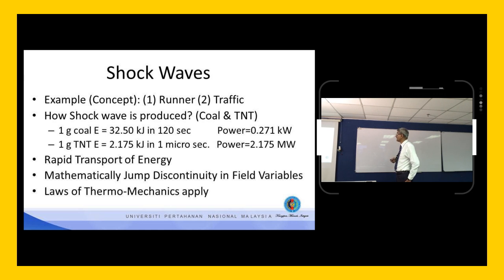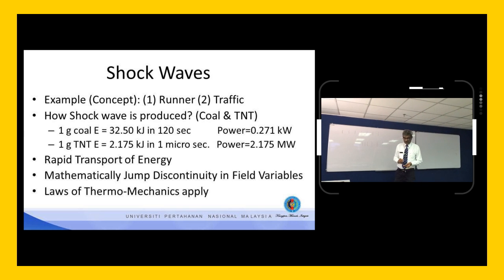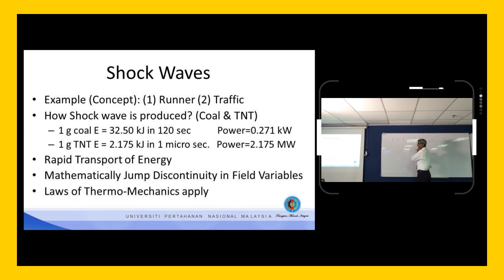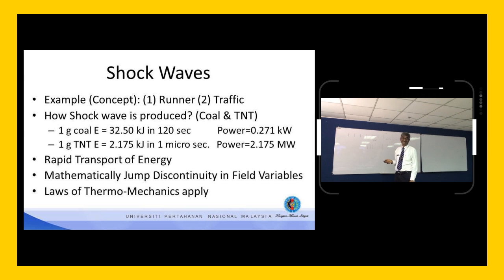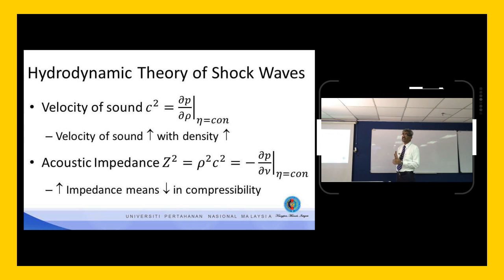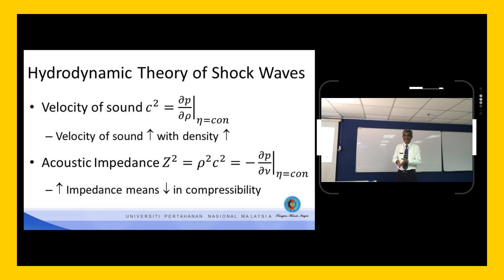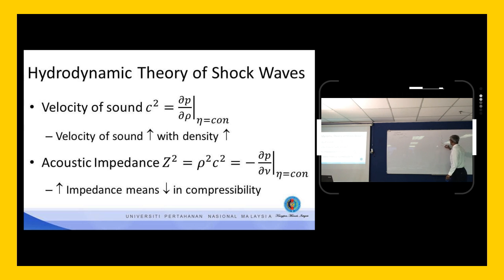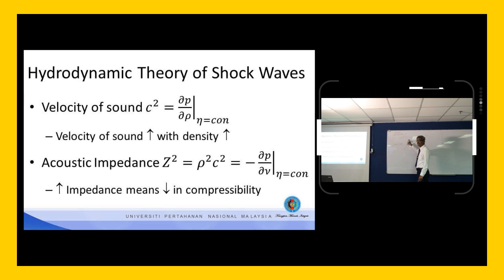Basic of Blast Wave Theory UPNMMOOC WEEK4